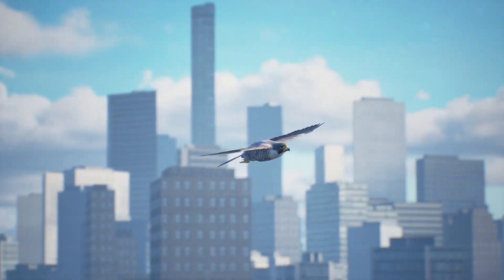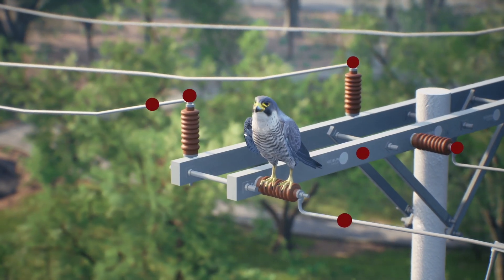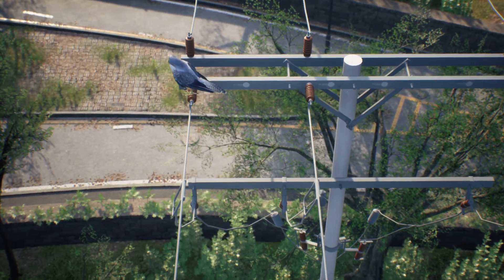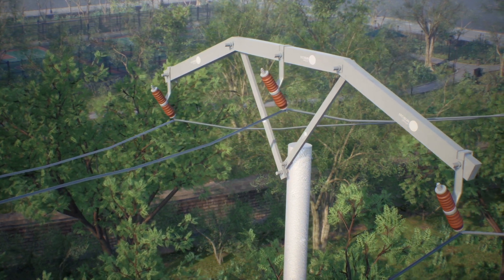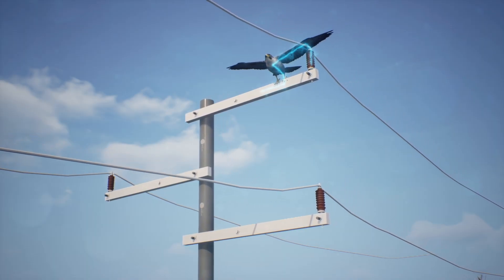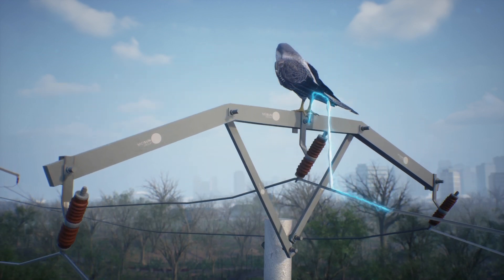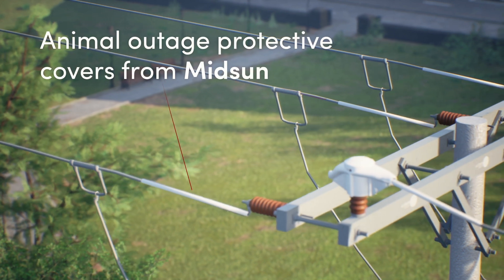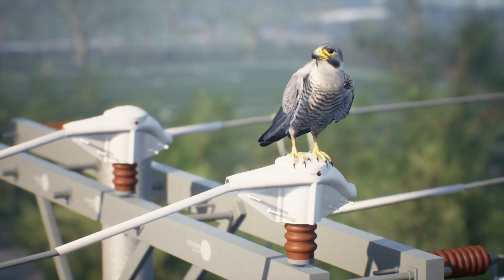How do birds get electrocuted?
Birds get electrocuted when they touch 2 electrical phases simultaneously. This video explains all the instances a bird can get electrocuted and how to avoid it.

Understanding this issue is crucial for addressing it and developing an effective strategy to prevent it. Save the birds, safeguard electrical assets. 🦉❤️